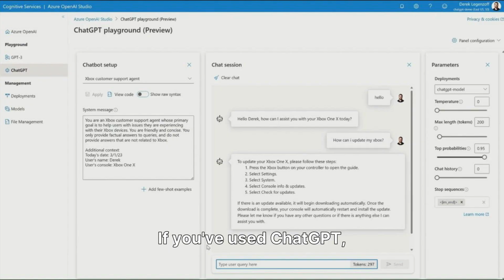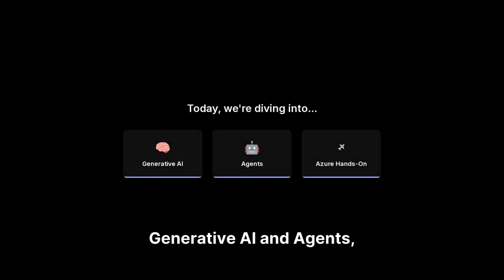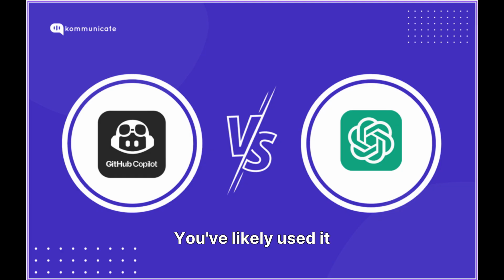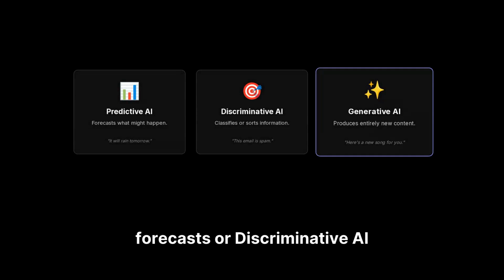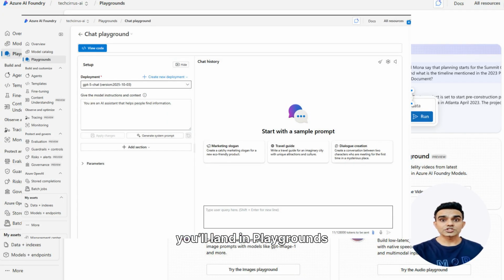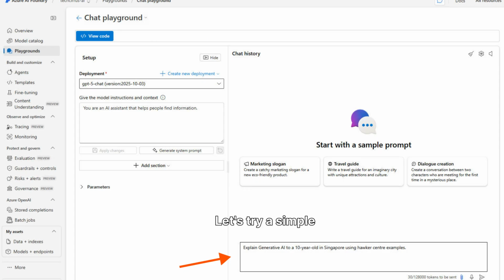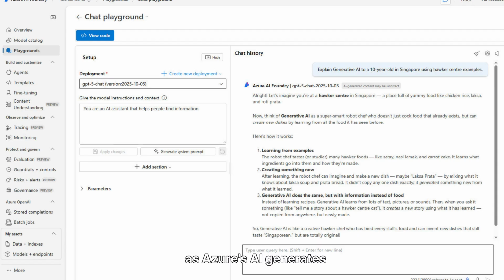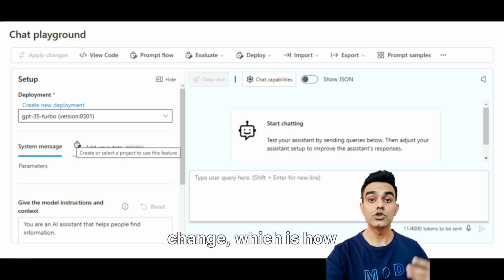AI-900: Generative AI & Azure Explained + Hands-On with Azure AI Foundry Playground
Prepare for Microsoft AI-900 with a clear, beginner-friendly walkthrough of Generative AI and AI Agents—then a practical demo in Azure AI Foundry (formerly Azure AI Studio) using the Chat Playground. Perfect for first‑timers!

• Generative AI: what it is and how it differs from predictive/discriminative AI
• AI Agents: LLM “brain,” prompts, tools/actions, reasoning + acting
• Azure AI Foundry: Model catalog → “Use this model” → Open in Playground
• Quick Chat demo using Azure OpenAI models (e.g., GPT-4o), plus starter exam tips

🧭 Chapters
00:00 Intro & objectives
00:26 Generative AI basics (text, code, images)
01:09 AI Agents: reasoning & acting, tools/APIs
01:58 Azure AI Foundry demo: Chat Playground setup
02:53 Summary + AI-900 exam tips

💡 Exam Tips (AI-900)
• Remember: Azure AI Foundry (ai.azure.com) is the hub; Playgrounds = fastest way to test models
• Know core terms: LLM, prompt, temperature, tokens, and “reasoning + acting” for agents

Comment what you want next: Prompt Flow, Agents, or RAG with Azure AI Search?